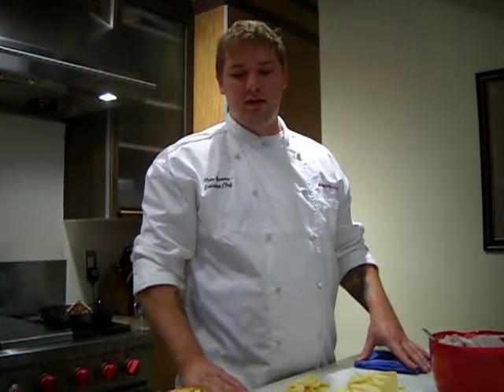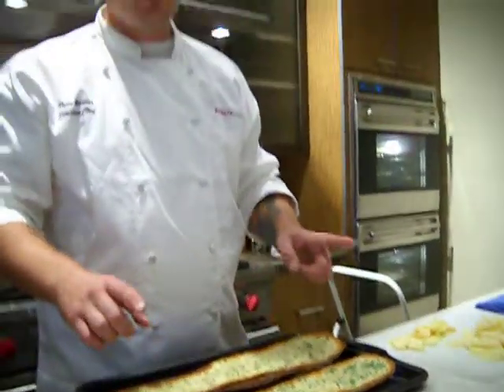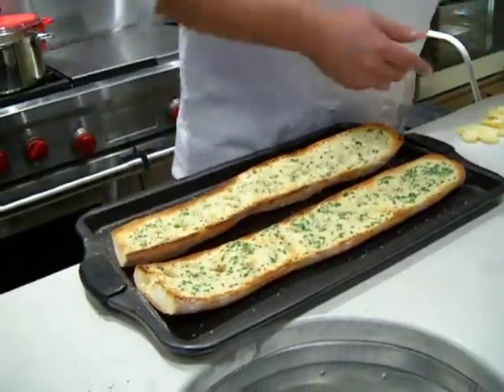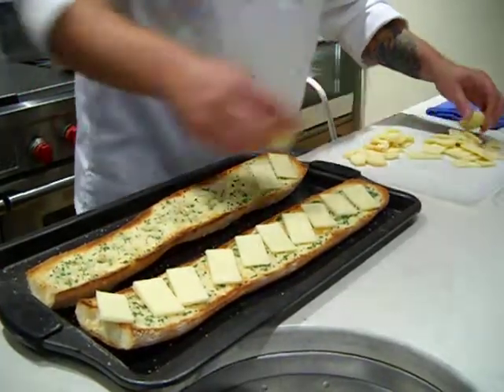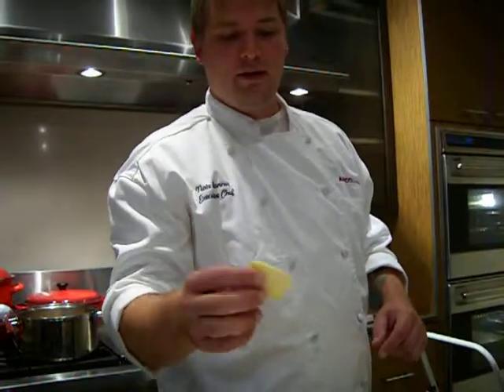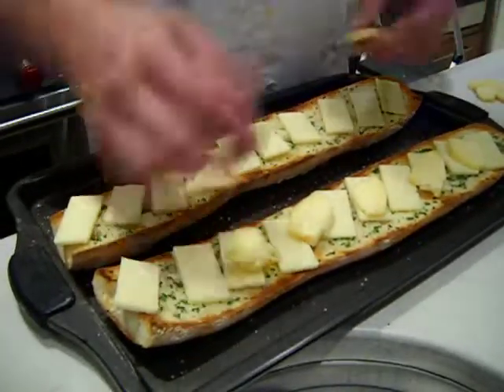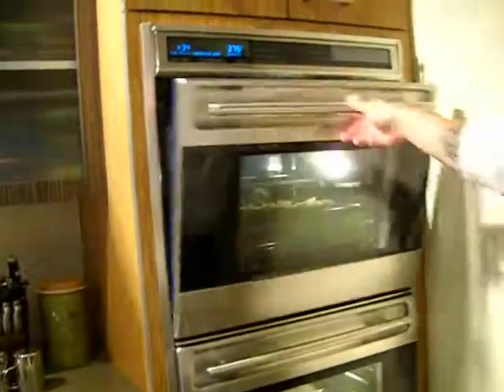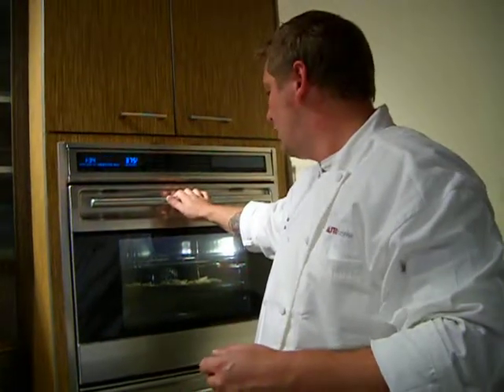Chef Nate's Table-Cheesy Garlic Bread pt. 1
Chef Nate shows us a super simple recipe for delicious cheesy garlic bread!